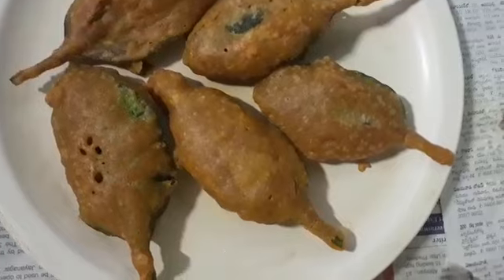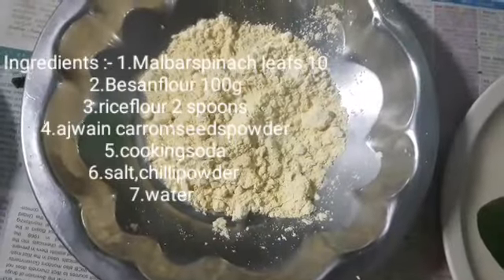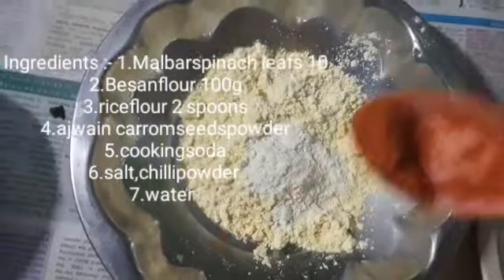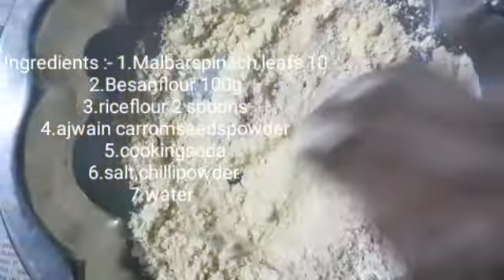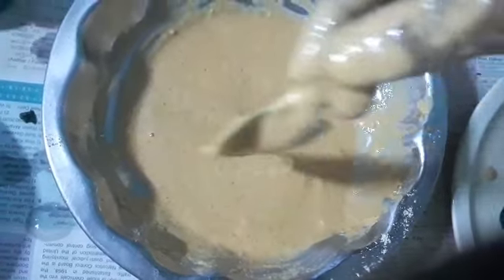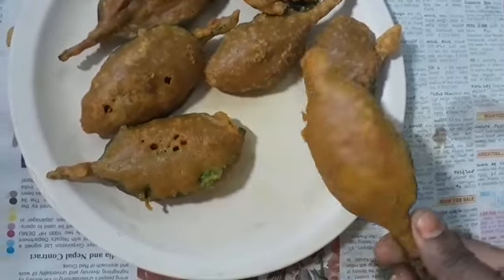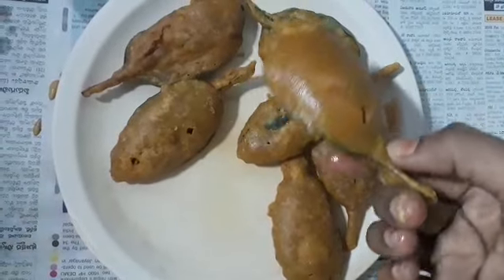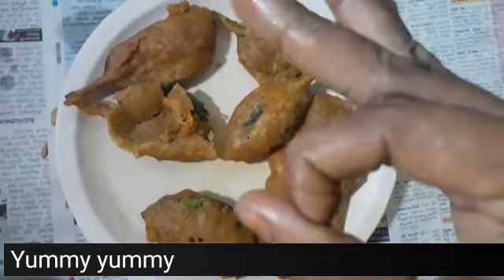BACHALI AKU(malabarspinach)BAJJIS in telugu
Very tasty nd soft bajji